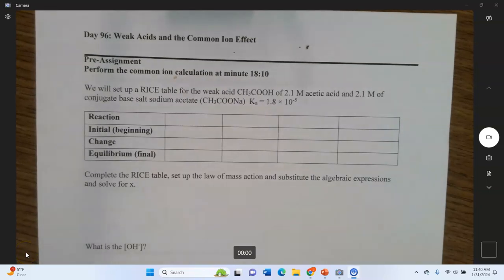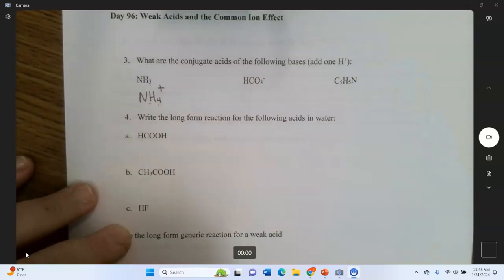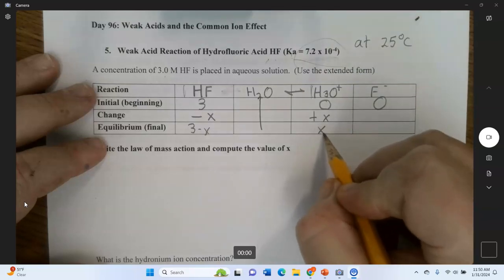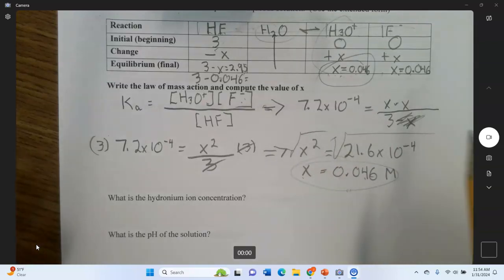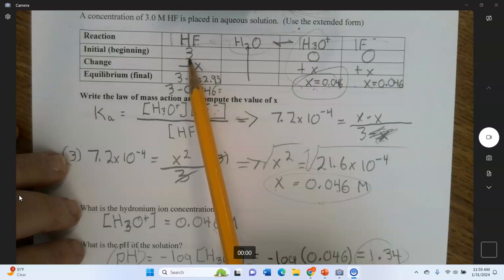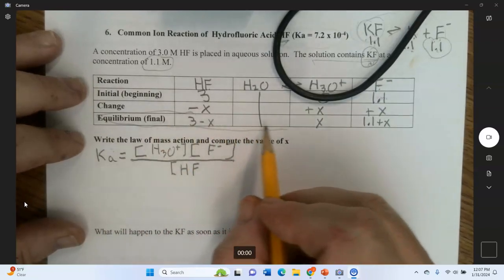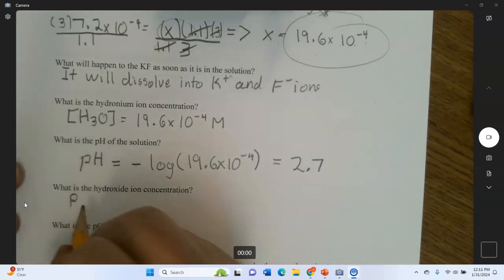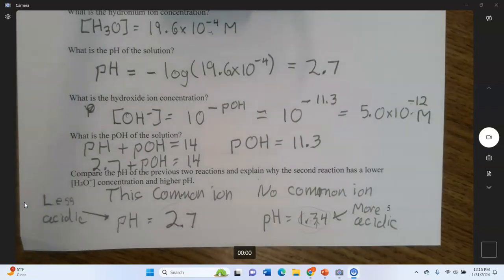Day 96 Weak Acid